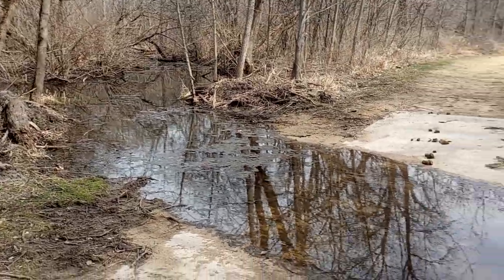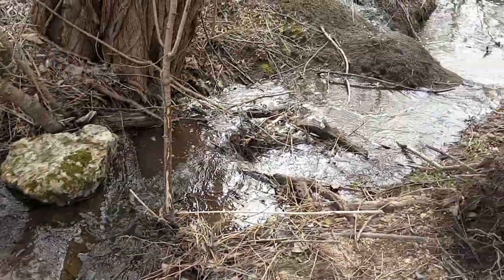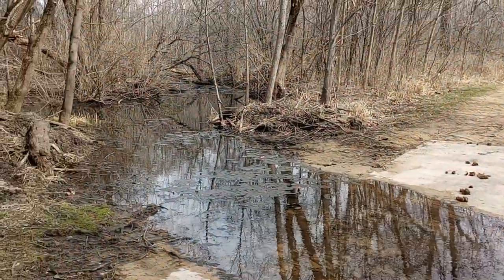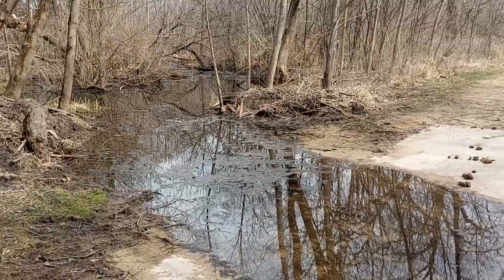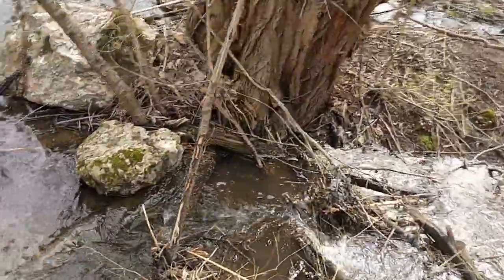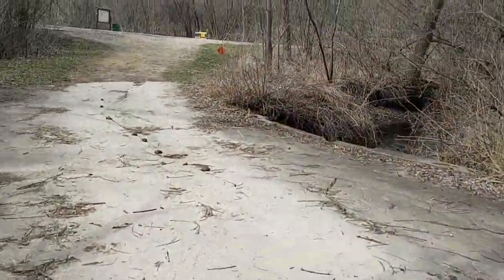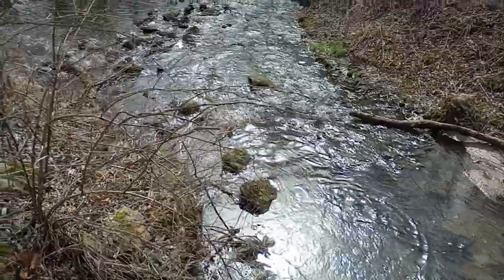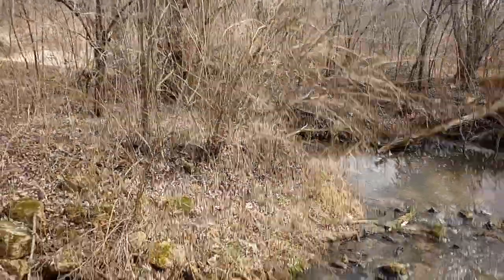My Attempt at Unflooding A Trail in the Woods